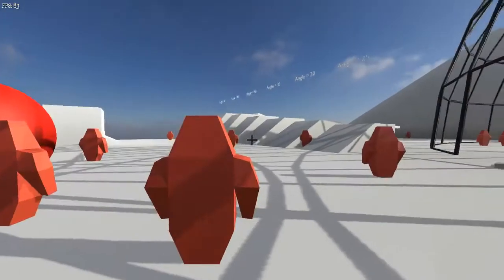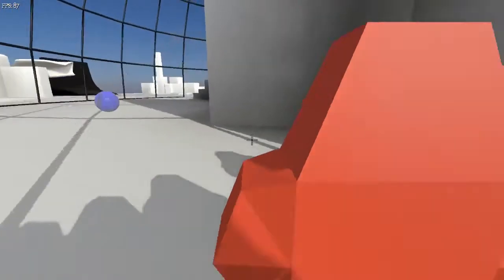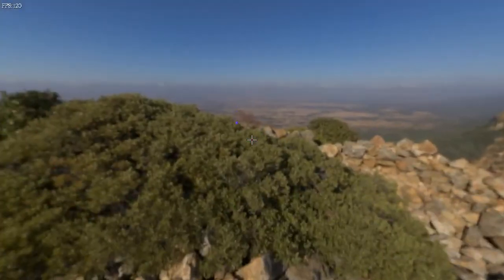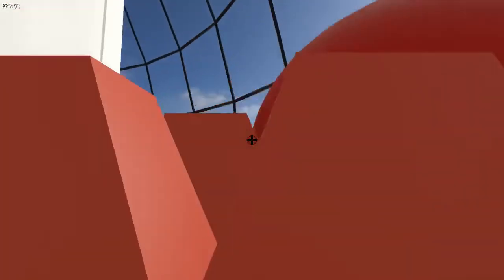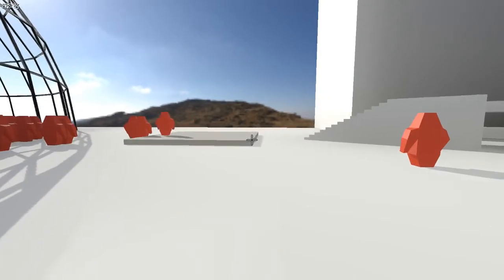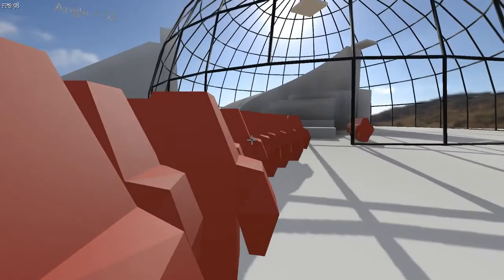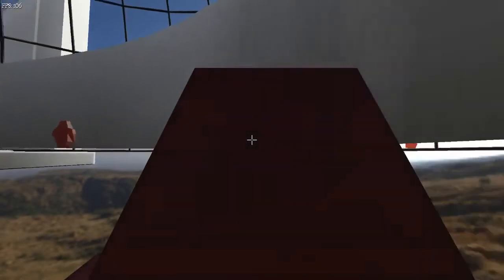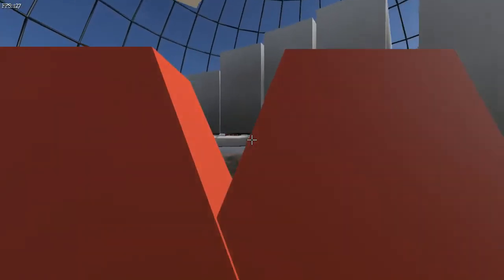FPC Godot 3.0.x Demonstration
This is just a random video I made for my Godot 3.0.x first-person controller project which you can find here: